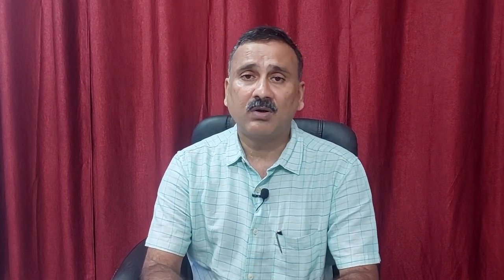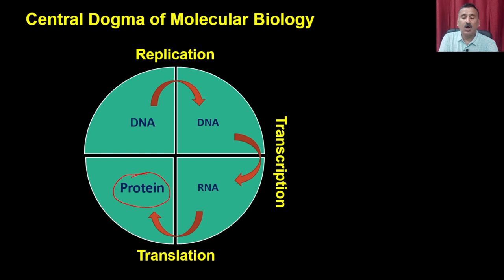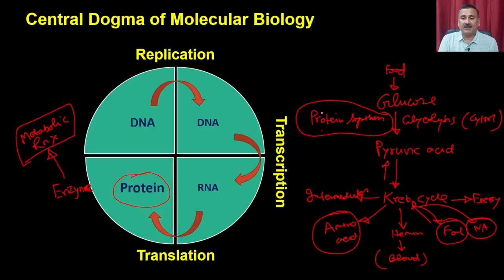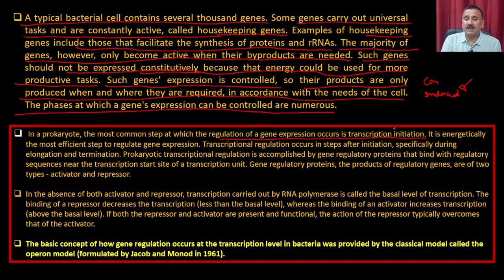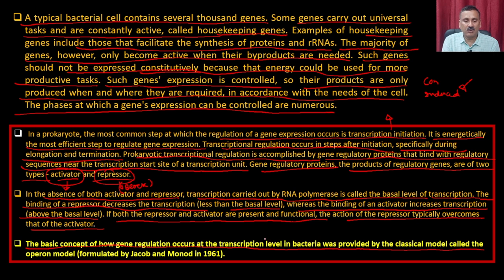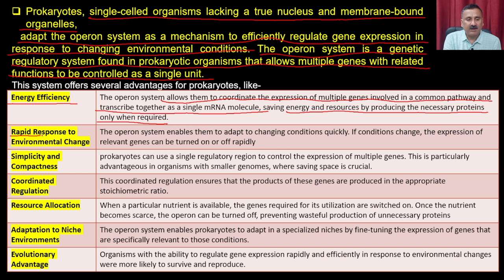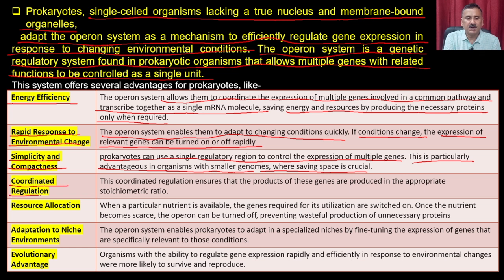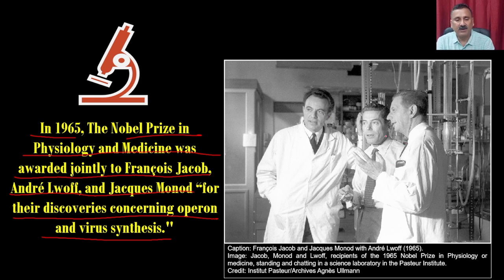Lec 28: Gene Control Mechanism (Part 1)